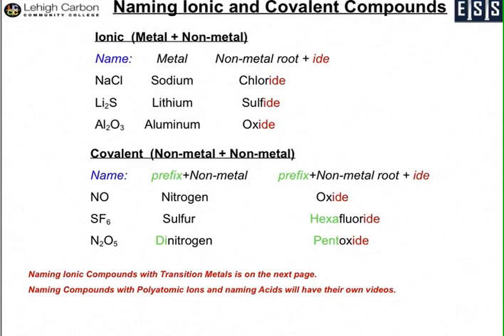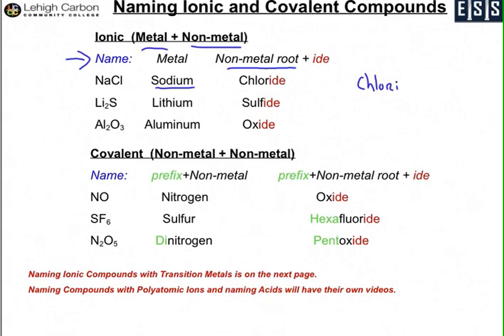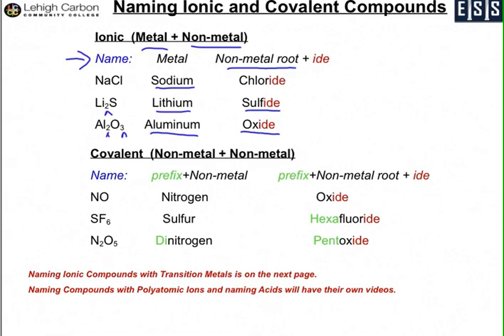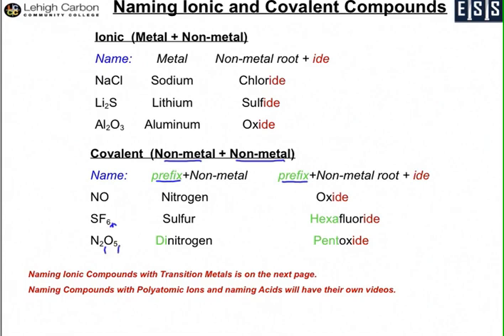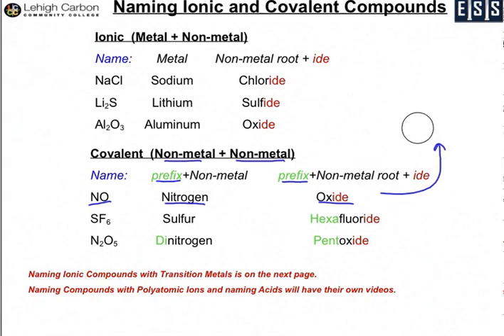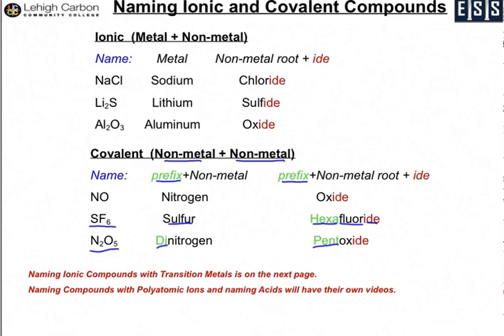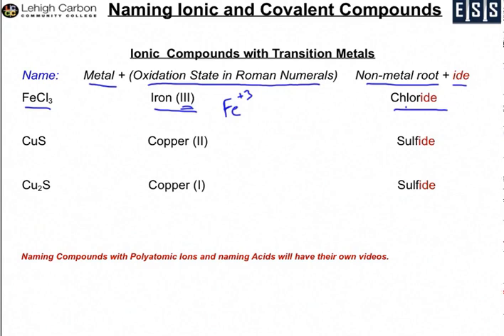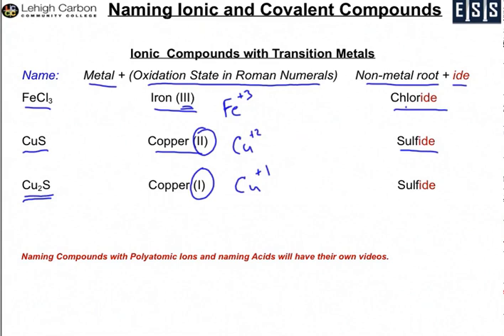Naming Ionic and Covalent Compounds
This video introduces the basic naming rules for Ionic and Covalent compounds in Chemistry.